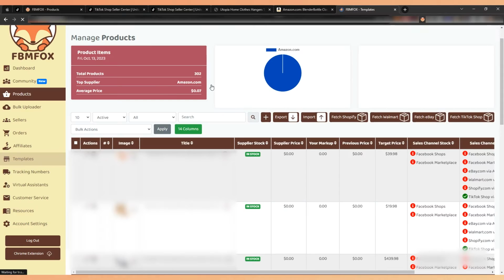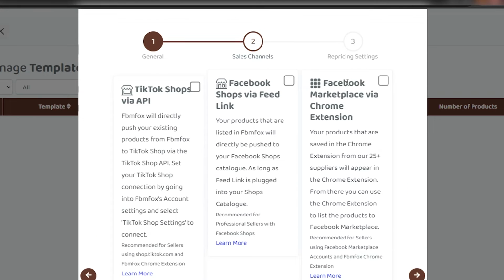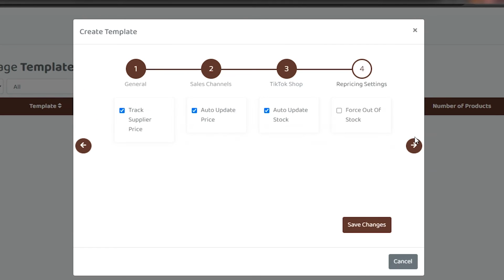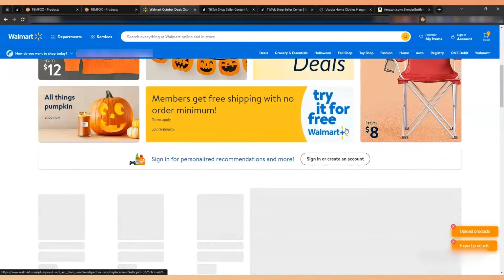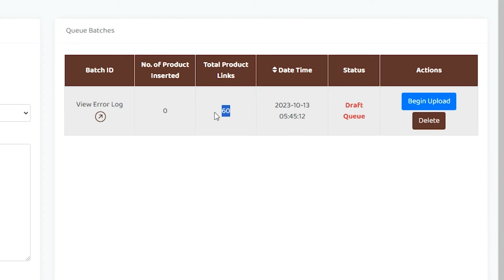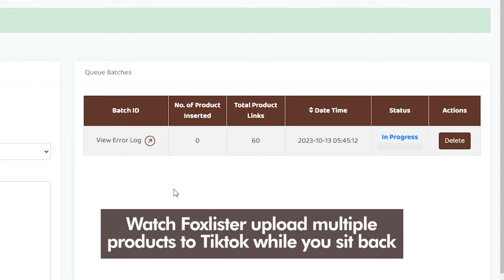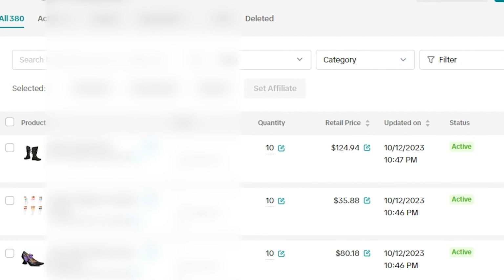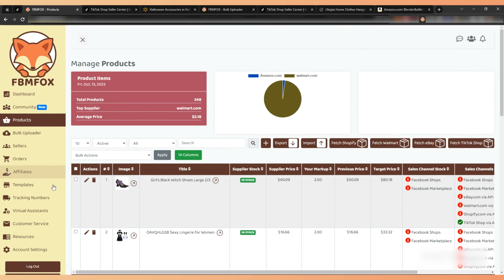How to Bulk Upload Thousands of Products to TikTok Shops | Foxlister E-Commerce Software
How to Bulk Upload Thousands of Products to TikTok Shops.